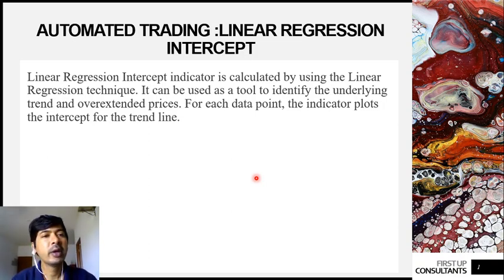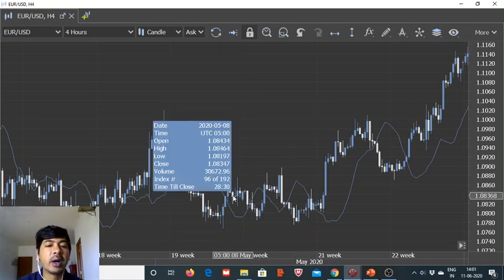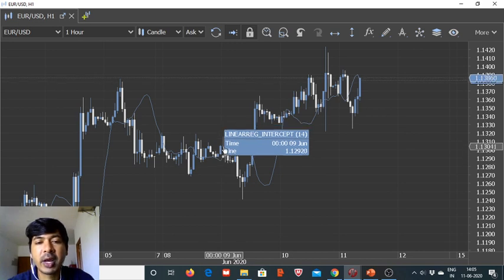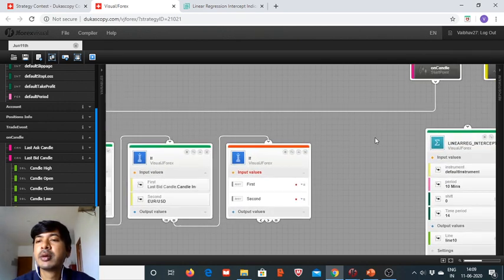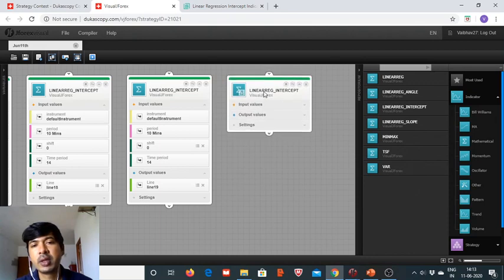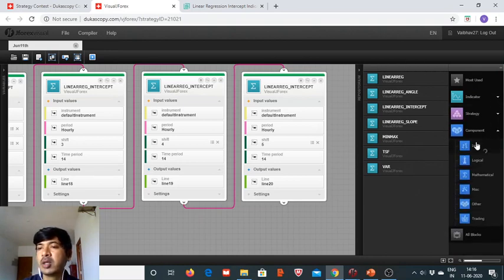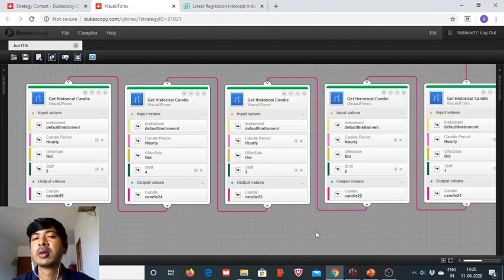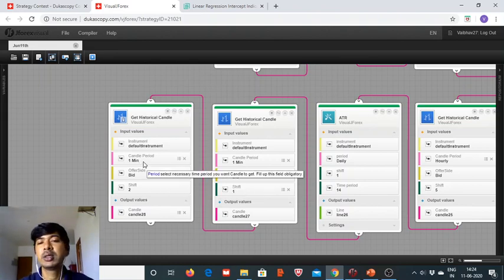Automated Trading: Linear Regression Intercept | Part 1